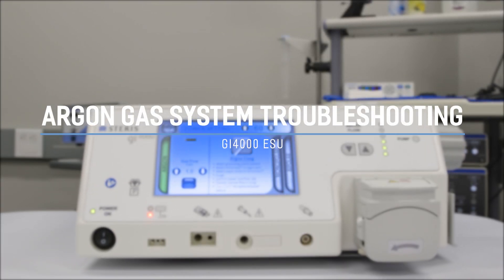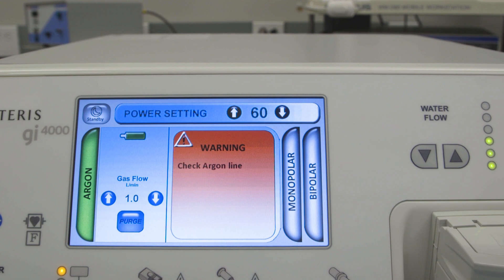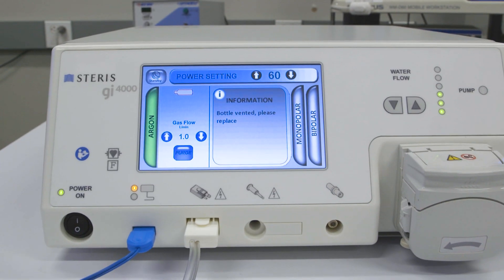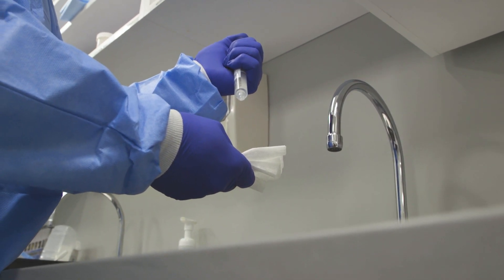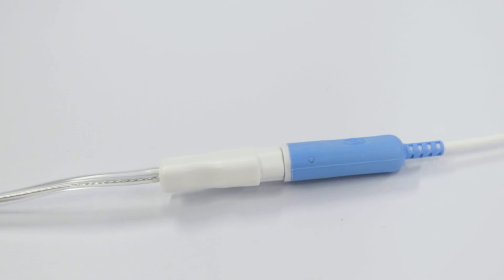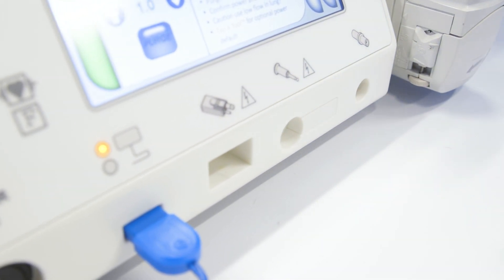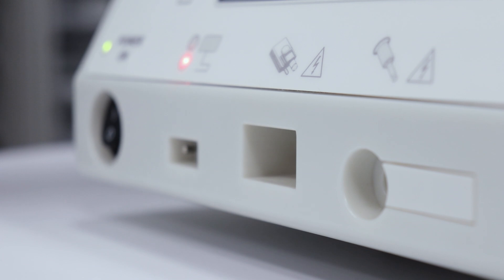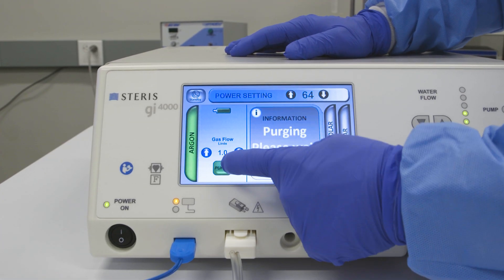Troubleshooting the gi4000 Argon Gas System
Troubleshooting the Argon Gas System and best practices to avoid potential issues when using the argon method with the gi4000 Electrosurgery Unit.